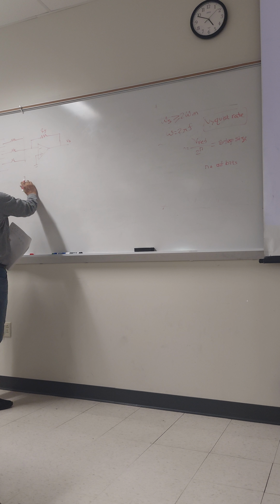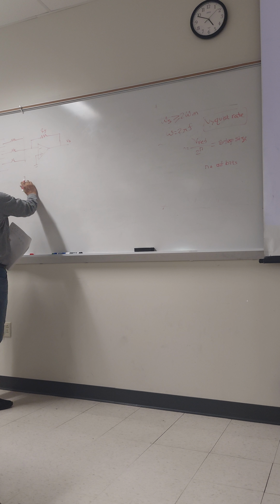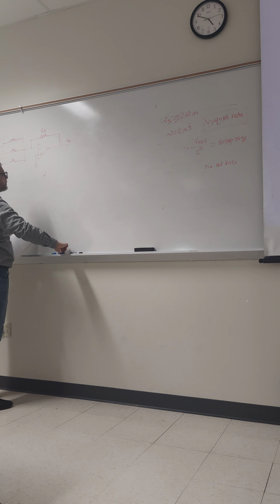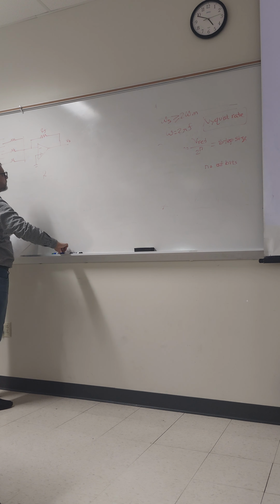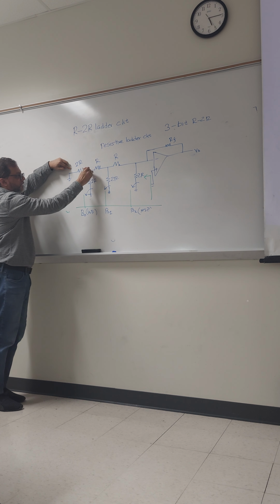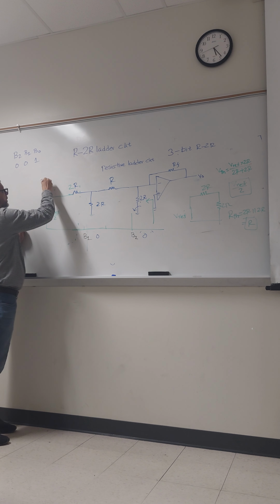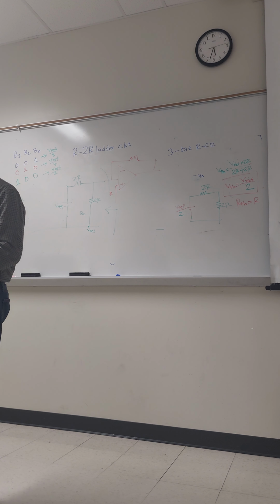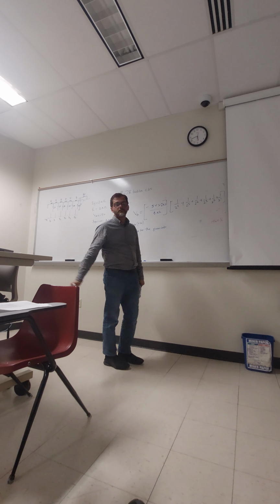UMKC - Digital Electronic Lecture 15 - 11 March 2025